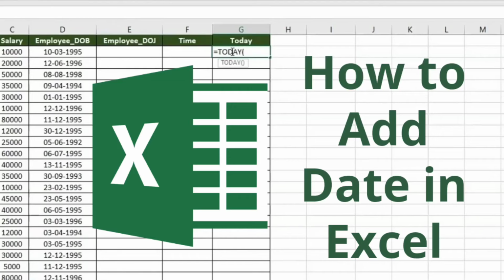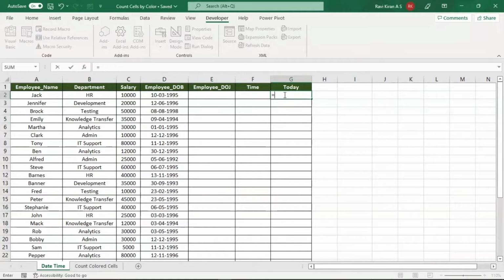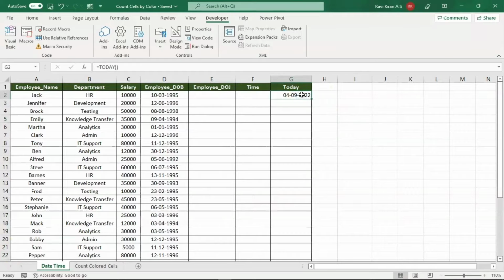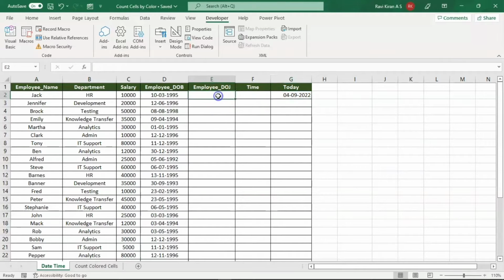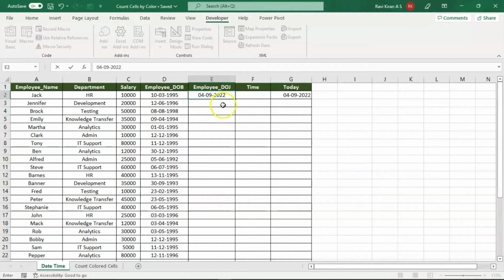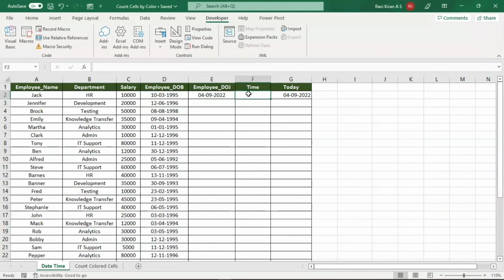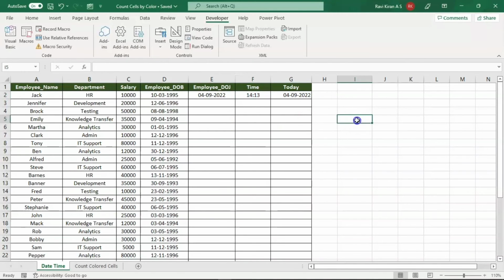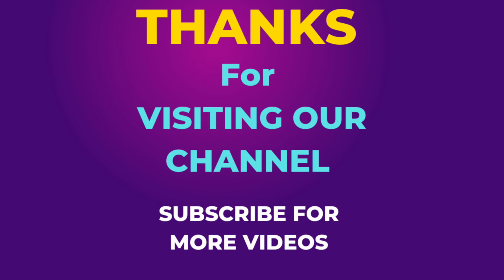How to Add Date in Excel? | Keyboard Shortcut to Add Dates in Excel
This excel tutorial video is based on How to Add Date in Excel? This Excel tutorial for beginners will deal with the fundamentals of excel spreadsheet and guide beginners with detailed excel fundamentals. In this Excel Tutorial, you will learn How to Add Date in Excel and the keyboard shortcuts to add date in excel along with key board shortcuts to add time in excel.

00:00 Introduction to How to Add Date in Excel
This section on the How to Add Date in Excel tutorial video focuses on a brief explaintion about the excel spreadsheet and theory on How to Add Date in Excel
00:30 Demo on How to Add Date in Excel
This section on the How to Add Date in Excel tutorial video focuses on a detailed practical explaintion about the excel spreadsheet and step byt step ways to How to Add Date in Excel
01:30 keyboard shortcut for adding date in excel
This section on the How to Add Date in Excel tutorial video focuses on a explaing the keyboard shortcut to Add Date in Excel
02:00 keyboard shortcut to add time in excel

This section on the How to Add Date in Excel tutorial video focuses on a explaing the keyboard shortcut to Add Time in Excel